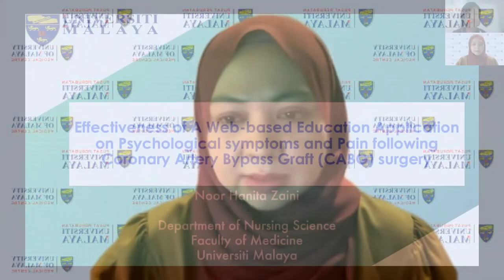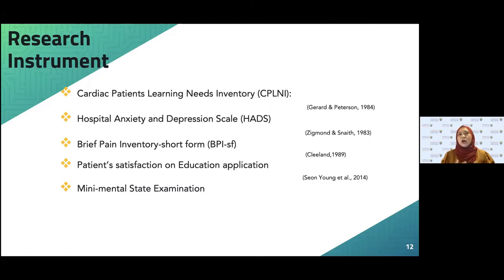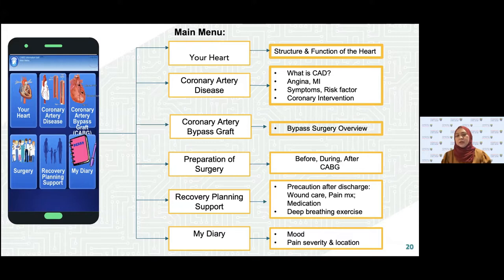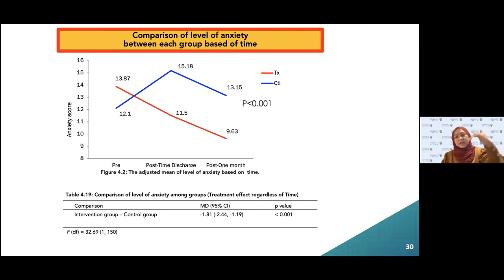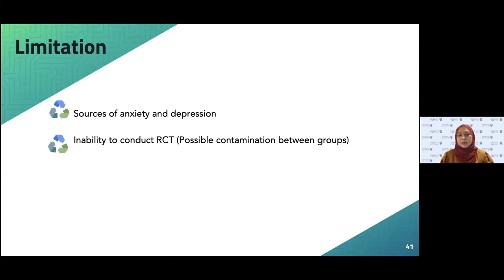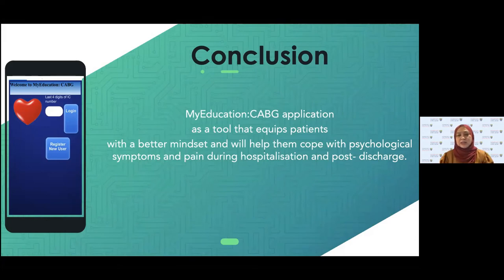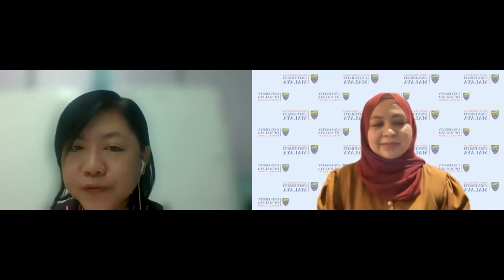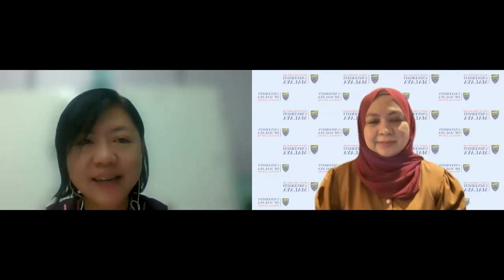Breakfast@UMHealth (Ep.51 | 29/12/2021)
0:00 - Intro
0:35 - Title : Effectiveness of a Web-based Education Application on Psychological Symptoms and Pain following Coronary Artery Bypass Graft (CABG) Surgery

Speaker
Mrs Noor Hanita Zaini
Lecturer
Department of Nursing Science
Faculty of Medicine
Universiti Malaya

Moderator
Dr. Lai Lee Lee
Lecturer
Faculty of Medicine
Universiti Malaya

Breakfast@UMHealth Producer & Director:
Multimedia & Livestreaming Lead
Visibility, Information and Communications Unit,